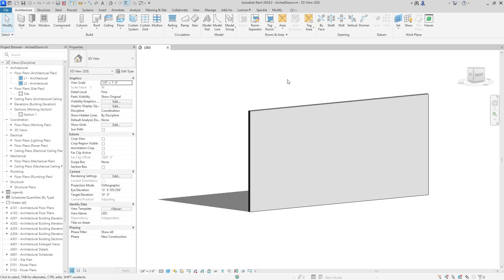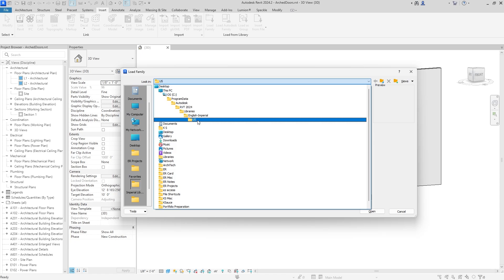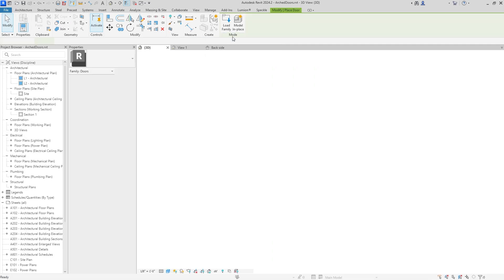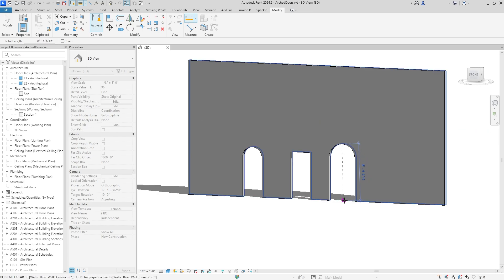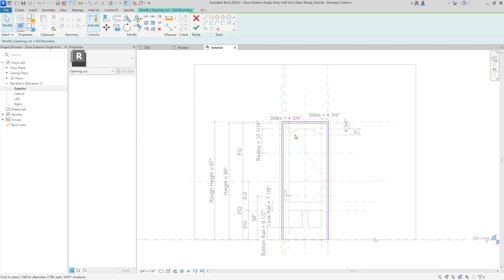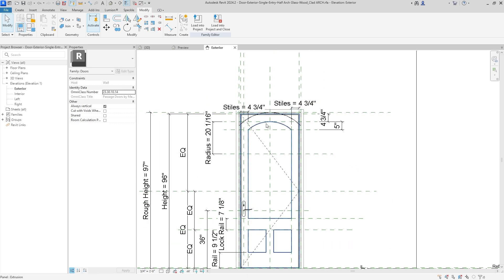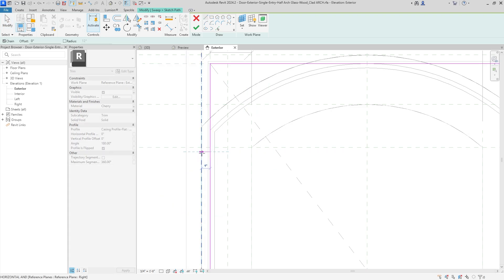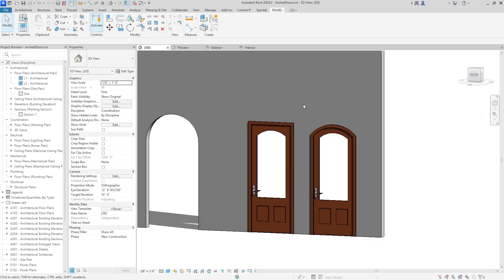How to Make Arched Doors and Openings in Revit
In this quick and easy Revit tutorial, I show you how to create custom arched doors and openings inside of Revit! You will learn simple methods to manually craft single-use arched openings, but will also learn how to create door types that can be repeatedly used throughout your whole project. We will be diving into some basic family editing, but don't worry, it is very straightforward and easy to follow along.

Chapters:
0:00 Intro
0:19 Manually Creating Arched Openings
0:50 Creating Arched Opening Door-Type
4:13 Creating Arched Door Door-Type